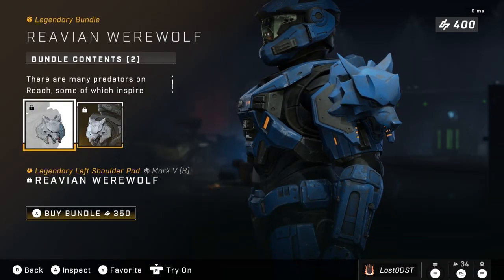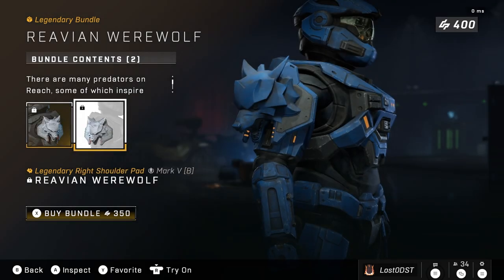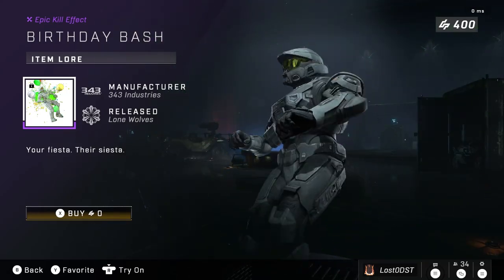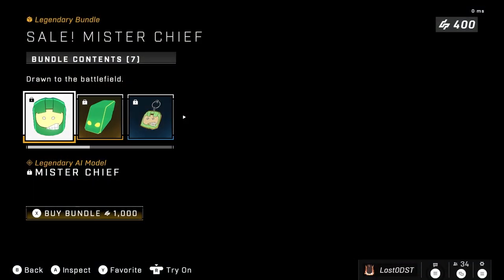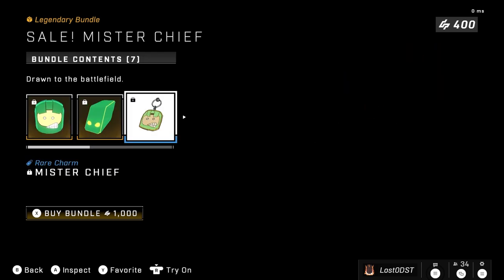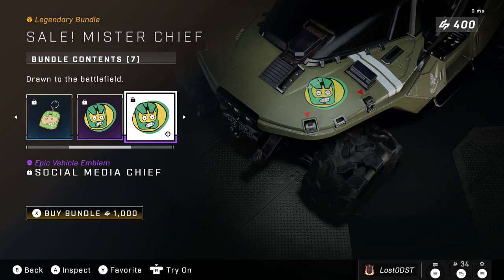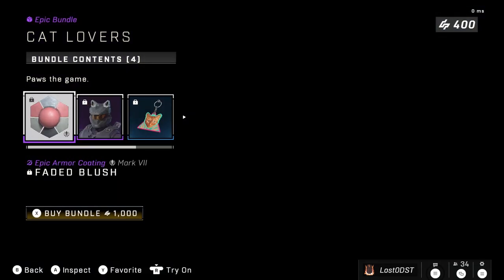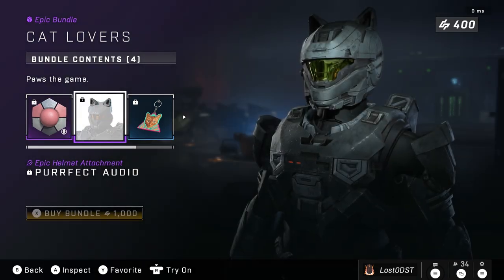The First Winter Shop Update! Dailies Have Returned! Season 1 Bundles Are Back? Halo Infinite.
halo infinites winter update has finally arrived and with it comes a new shop! This time around we get a free kill effect. Dailies Seem to have returned. Overall a great improvement to the shop.